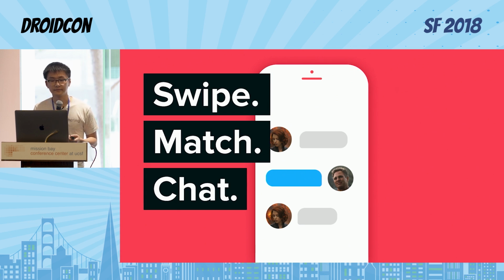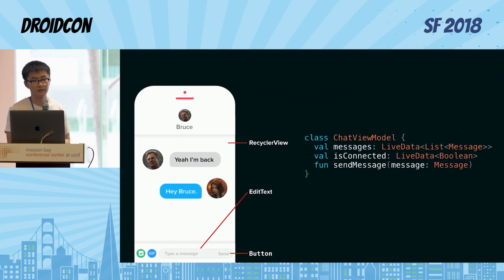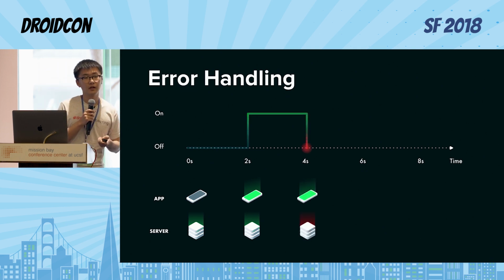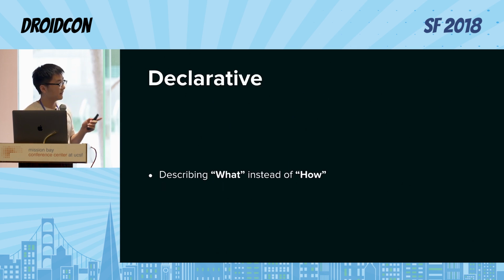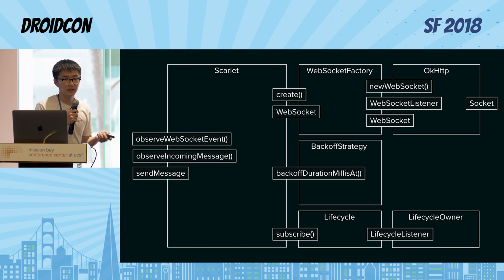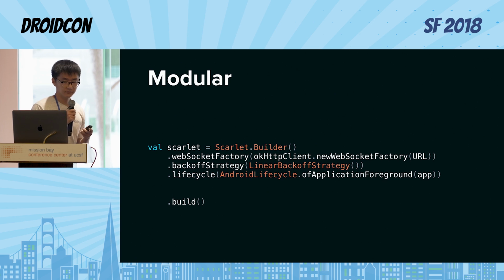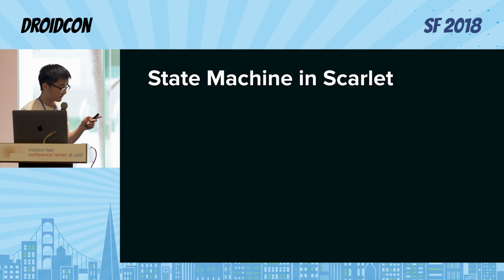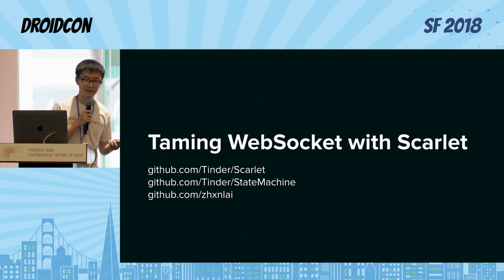Taming WebSocket with Scarlet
Speakers: Zhixuan Lai

Despite being a well-established standard for bidirectional persistent connection between client and server, WebSocket is complicated to set up on Android. When Tinder migrated to WebSocket for its realtime chat experience, they developed Scarlet: an extensible Kotlin library inspired by Retrofit that eliminates the boilerplate code required to handle data serialization and specify when to connect and retry. After this talk, you’ll be able to configure Scarlet using many of its plugins and integrate any WebSocket API in 10 minutes.